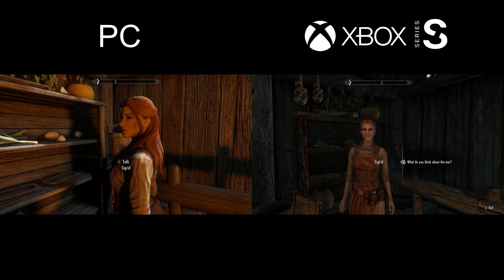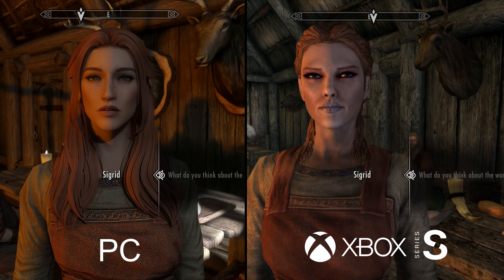The Elder Scrolls V Skyrim with 450 Mods | PC vs Xbox Series S | Punchi man Gaming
Hey folks! This video is a part of my Punchi Man Gaming videos. In case you are wondering why does my logo say "Pun-Chi Man", then that's what I'm calling my vlogs moving forward. Pun-Chi stands for Punjabi Chinese (In case you don't know it already, I'm Punjabi Chinese :) ). I was finally able to get my hands on the Xbox series S at retail price on Flipkart. This is a video on The Elder Scrolls V Skyrim with 450 Mods in 2022. This is a comparison between the PC vs Xbox Series S. I have not done any mods on this Xbox Series S version and this is the Vanilla Version of the Special Edition and not the original Vanilla version of the game that was released. But It can't get any more vanilla than this :) when it comes to the special edition. This has also received the FPS Boost on the Series X and Series S consoles.

Here is the video which has a list of all these mods and how to go about installing them - Skyrim mods list Guide: How to AUTO install 350+ Graphics Overhaul mods!

The Elder Scrolls V: Skyrim is an action role-playing video game developed by Bethesda Game Studios and published by Bethesda Softworks. It is the fifth main installment in the Elder Scrolls series, following 2006's The Elder Scrolls IV: Oblivion, and was released worldwide for Microsoft Windows, PlayStation 3, and Xbox 360 on November 11, 2011.

The game is set 200 years after the events of Oblivion, and takes place in Skyrim, the northernmost province of Tamriel. Its main story focuses on the player's character, the Dragonborn, on their quest to defeat Alduin the World-Eater, a dragon who is prophesied to destroy the world. Over the course of the game, the player completes quests and develops the character by improving skills. The game continues the open-world tradition of its predecessors by allowing the player to travel anywhere in the game world at any time, and to ignore or postpone the main storyline indefinitely.

Skyrim was developed using the Creation Engine, which was rebuilt specifically for the game. The team opted for a unique and more diverse open world than Oblivion's Imperial Province of Cyrodiil, which game director and executive producer Todd Howard considered less interesting by comparison. Upon release, the game received critical acclaim, with praise for its character advancement, world design, visuals, and dual-wielding combat, and is considered by many to be one of the greatest video games ever made. Criticism targeted the melee combat, the dragon battles, and the numerous technical issues present at launch. The game shipped over seven million copies within the first week of its release, and sold 30 million copies on all platforms by 2016, making it one of the best-selling video games in history.

One thing that really sets the Xbox Series S apart is the Xbox Game Pass. There are hundreds of games that are available on the Xbox Game Pass and it offers such great value for money. Here is a list of all games with Xbox Series S FPS Boost

My recording equipment:
DJI Pocket 2 protective case pouch
 skyrim mods skyrim xbox series s skyrim fps boost
 skyrim 450 mods skyrim pc vs xbox series s skyrim with mods patch 1.6.629